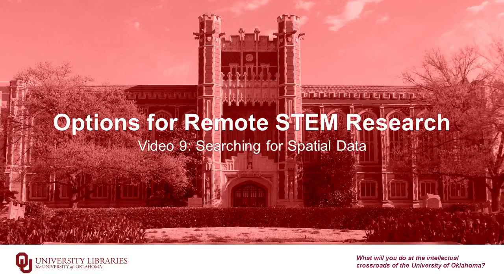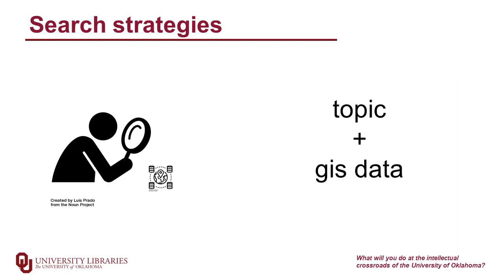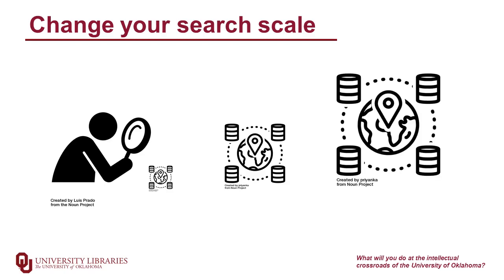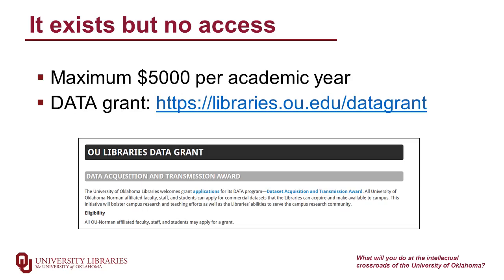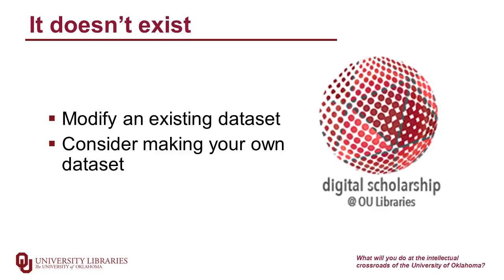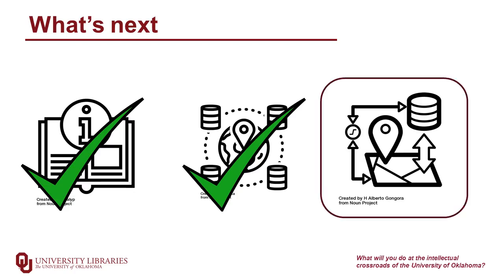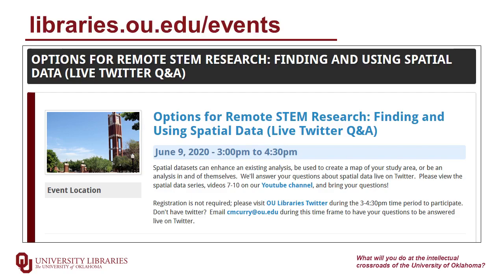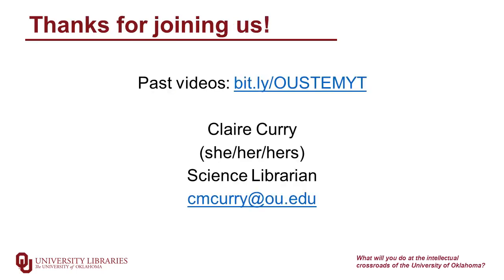Options for Remote STEM Research, Video 9: Searching for Spatial Data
Options for Remote STEM Research, Video 9 talks about more ways to search for spatial data.  Plus, mark your calendar for our live Twitter Q&A on June 9, 3-4:30pm CDT, featuring digital scholarship specialists and science librarians answering your spatial data questions!